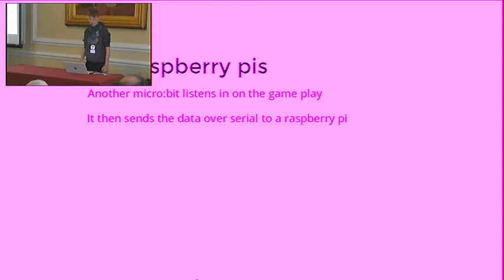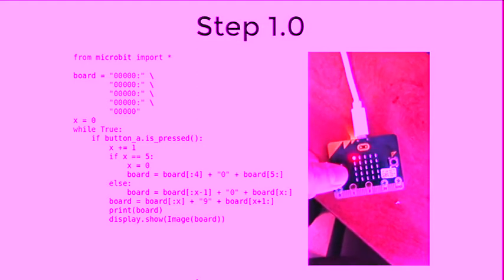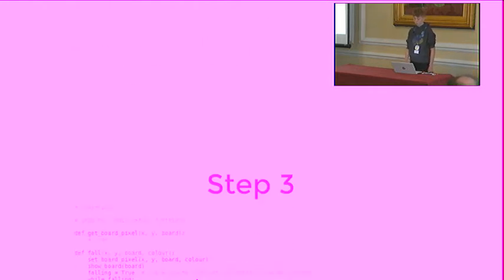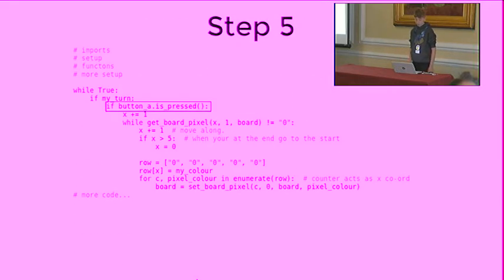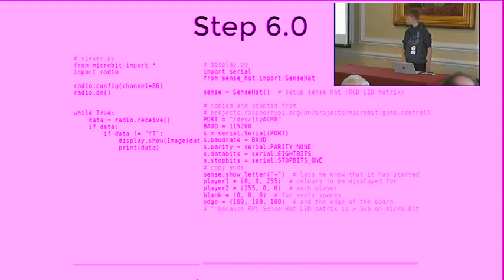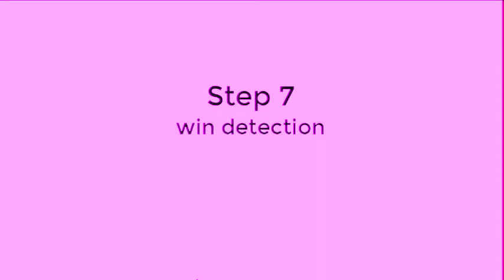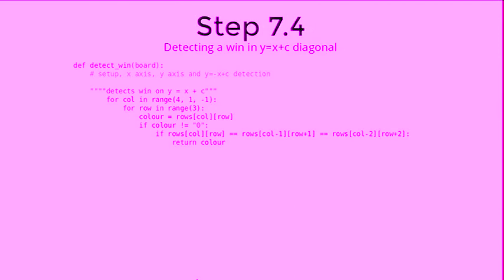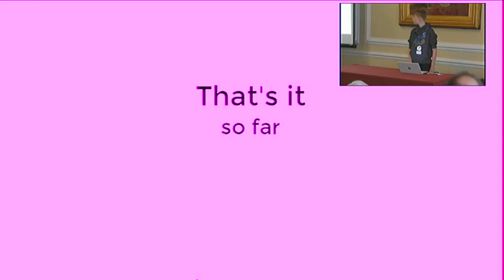PYCON UK 2017: Lessons from combining microbits raspberry pis and tensorflow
Luke Spademan | Thursday 12:30 | Room C

I am 15 year old that came to pyconuk last year and gave a lightening talk on how I made a micro:bit calculator that could then communicate with other micro:bits.

I have since broadened by learning to create the connect 4 game that I hinted at creating, and then combined it with google's neural net framework (tensorflow) and a raspberry pi to add an AI opponent.

I will be showing you what I learnt from developing my ideas, and how I overcame any issues I faced.